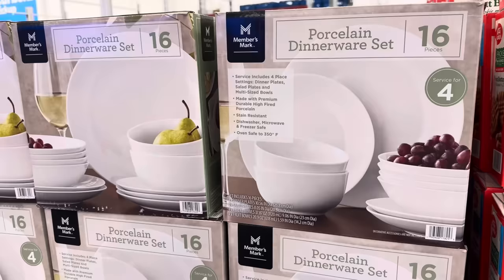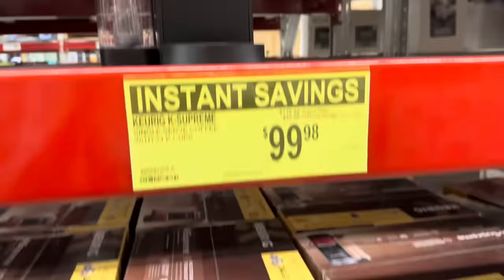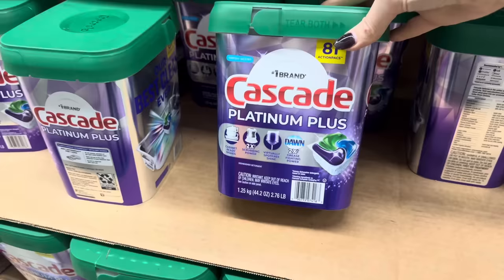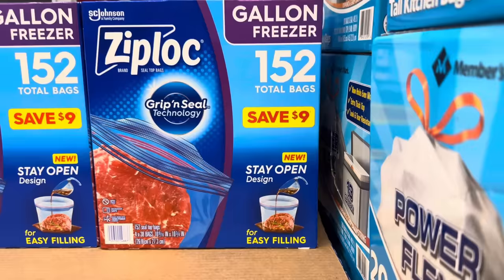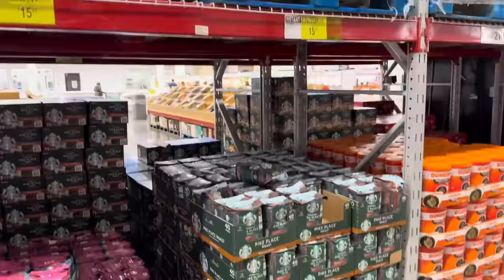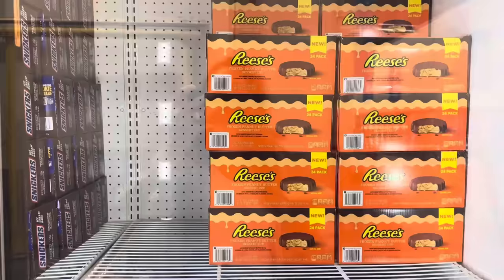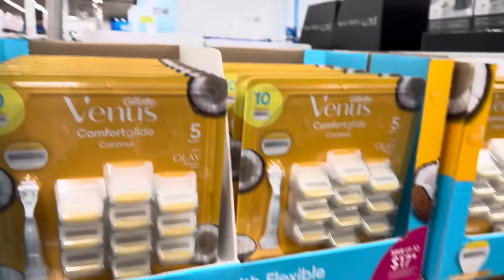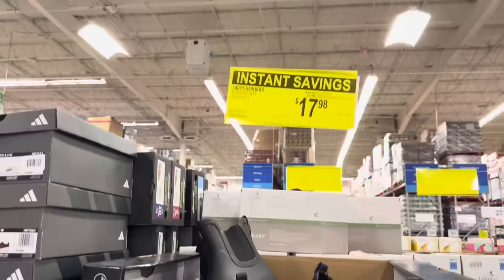SAM’S CLUB✨INSTANT SAVINGS✨ NOVEMBER 2023 || TONS of Instant Savings Deals!!! Save Big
Sam’s Club is showing off all its INSTANT SAVINGS for the month of NOVEMBER! Let’s go shopping!

❤️ Meghan

Meghan Birch
3309 Robbins Road # 175